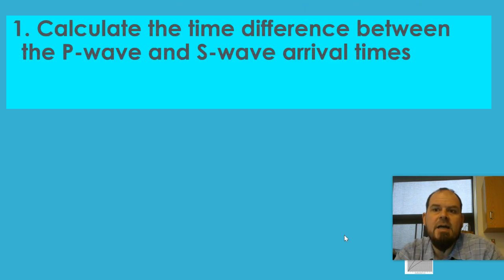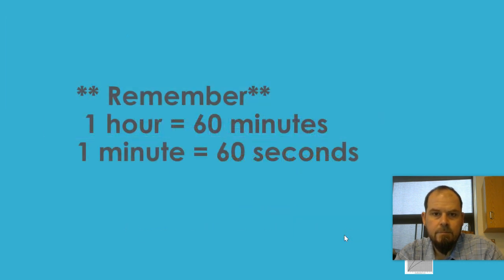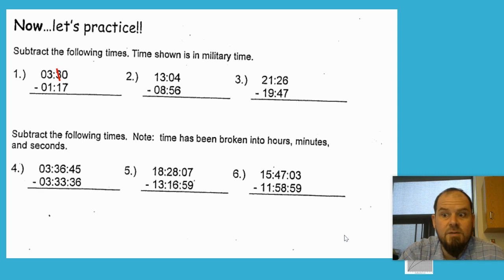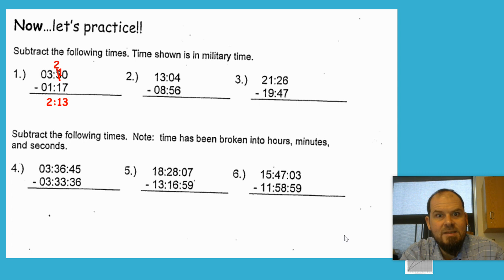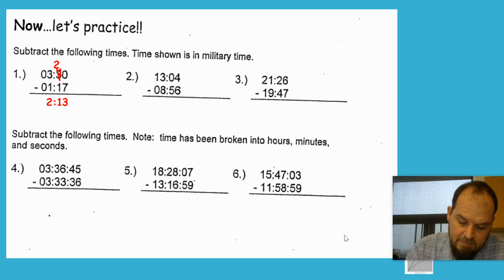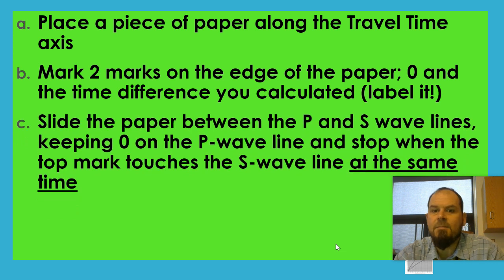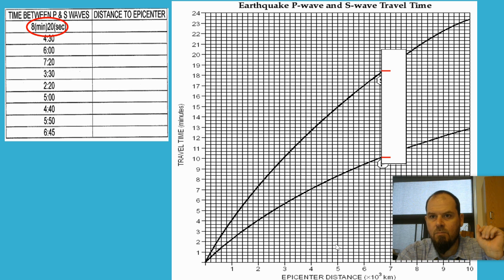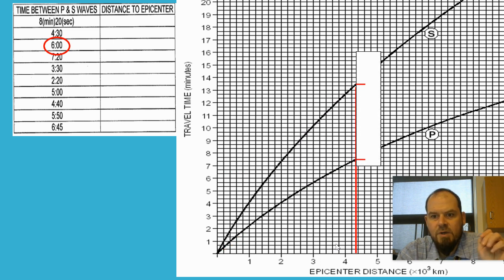Unit 4 Lecture #7